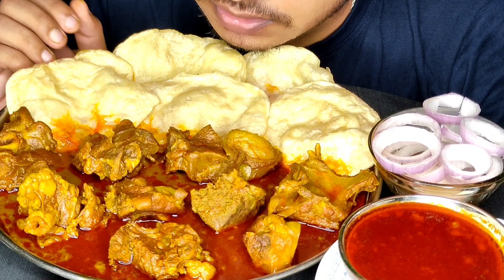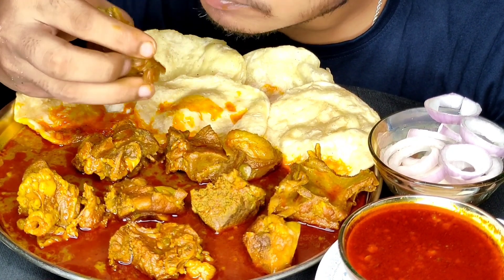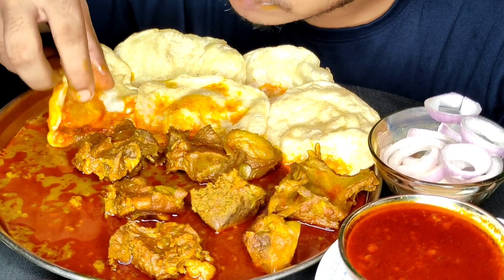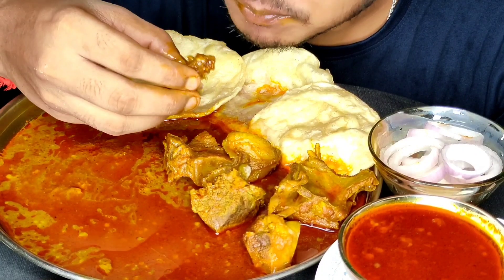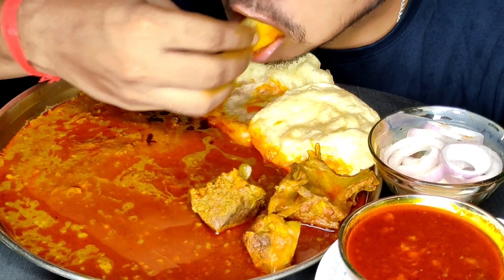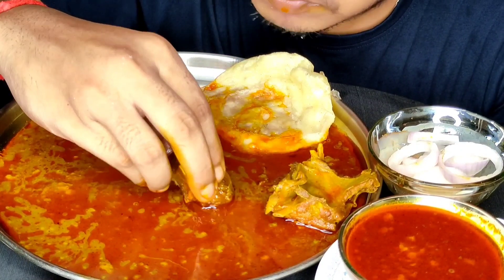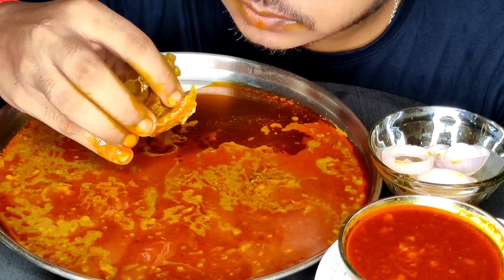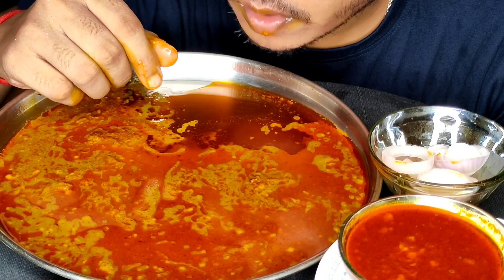Mutton Puri Eating Onion Gravy